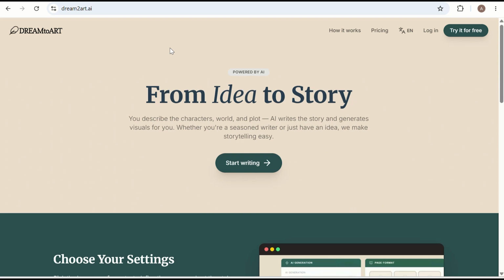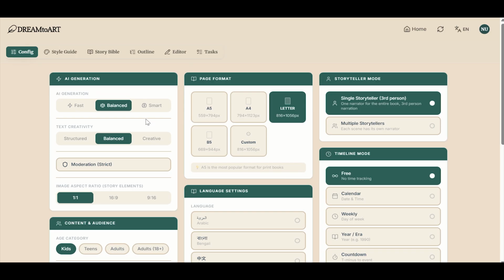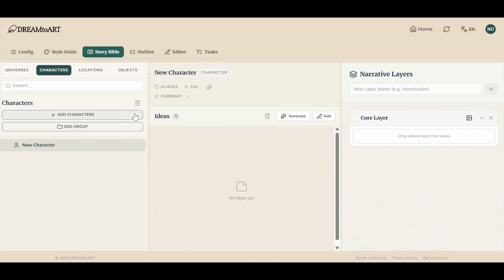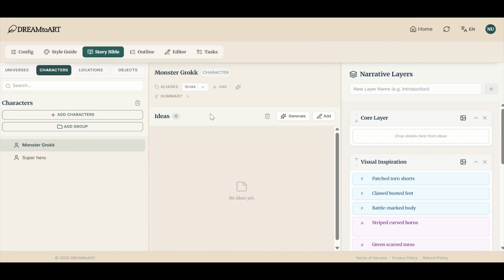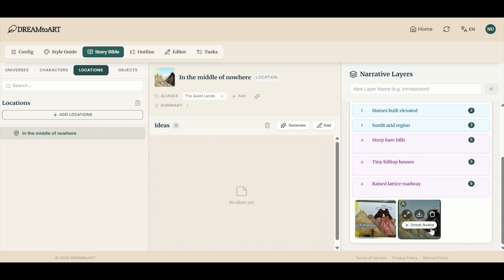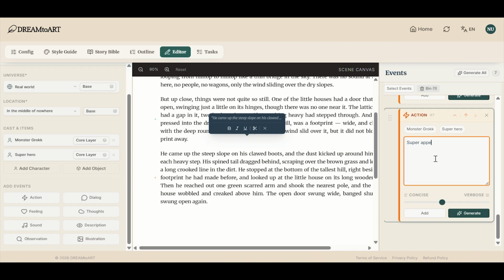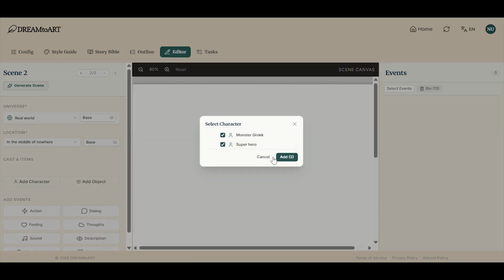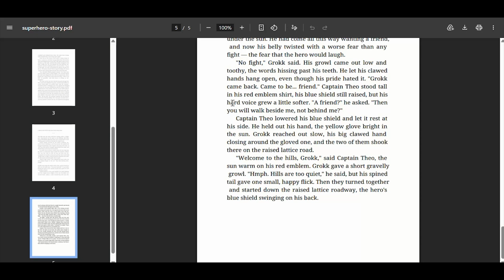How to Create a Children’s Book with AI Using Dream2Art | Step-by-Step Tutorial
In this tutorial, I’ll show you how to use Dream2Art to create a children’s book with the help of AI.
We’ll go from a simple story idea to a structured children’s book project: choosing the genre and style, creating the story world, adding characters, building scenes, generating images, and exporting the final book.
Dream2Art helps you organize your story, keep the details consistent, and create a clear structure for your book.
In this video, you’ll learn how to:
• Create a new children’s book project
• Choose the language, audience, genre, and writing style
• Add visual and text references
• Use StoryBible to organize the story world
• Create characters and locations
• Add story facts and important details
• Generate scenes for a children’s story
• Export your book as PDF, DOCX, EPUB, or FB2
Dream2Art is not just AI writing — it helps you build a structured story world.

Not just AI writing — structured storytelling.